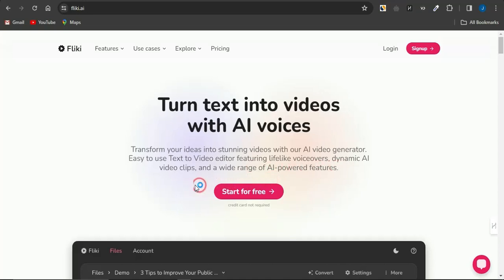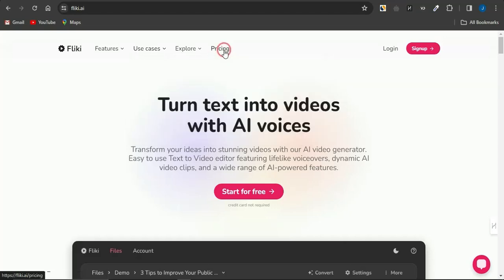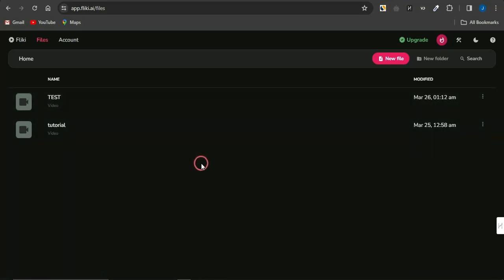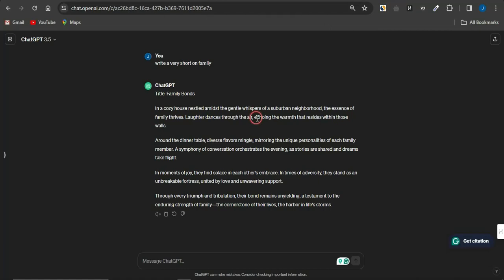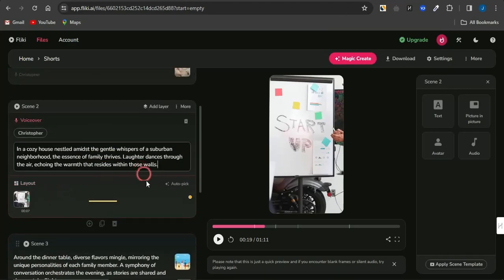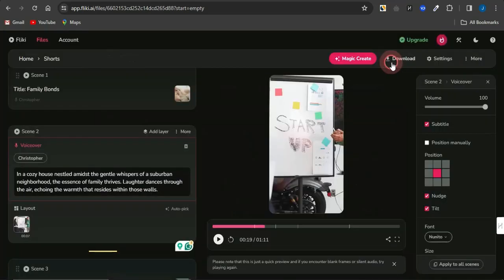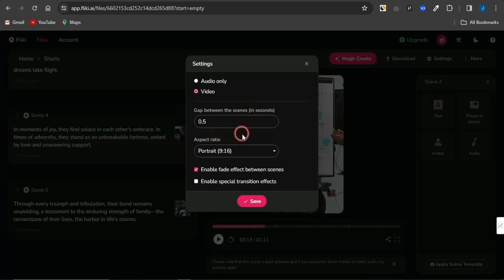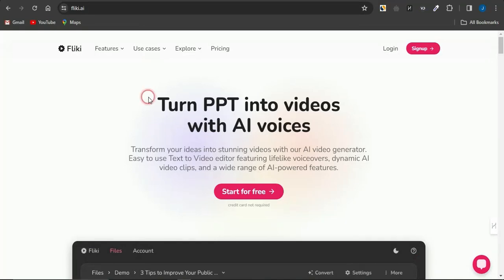Fliki Ai Tutorial: Easy Guide To Create YouTube Shorts with Fliki Ai